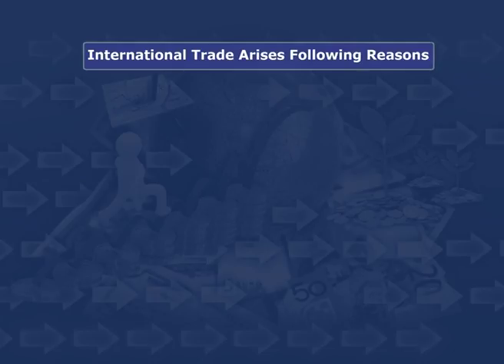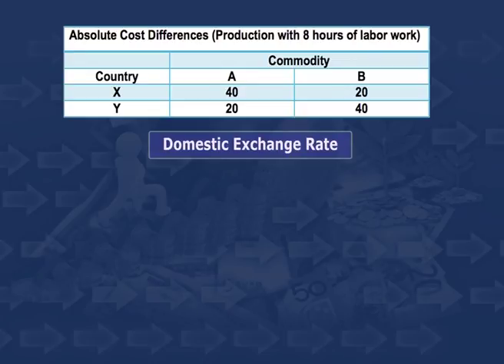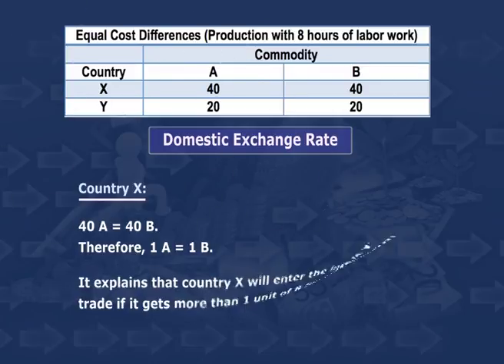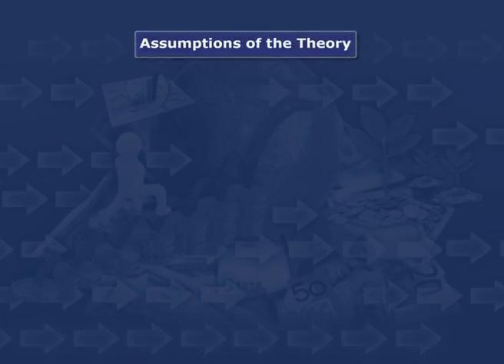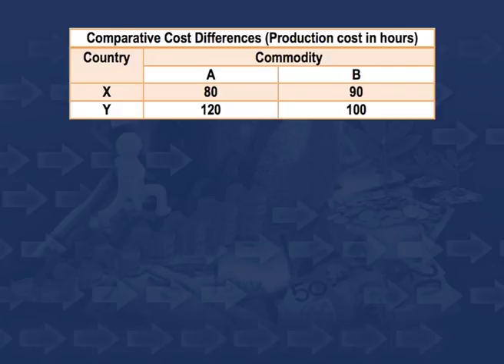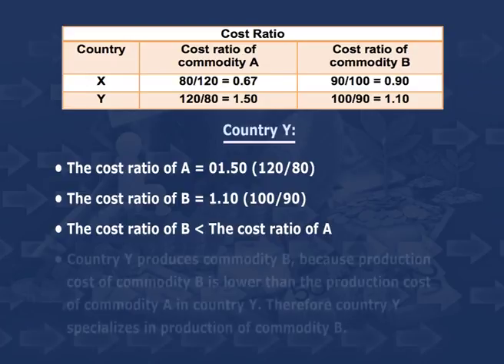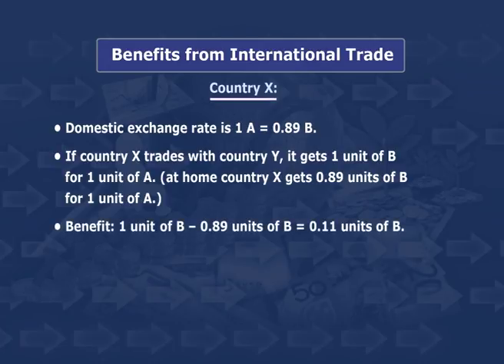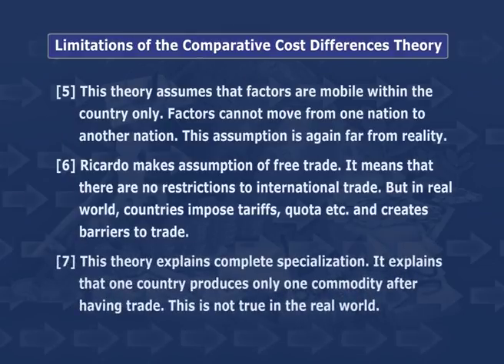Absolute, Equal and Comparative Cost Differences